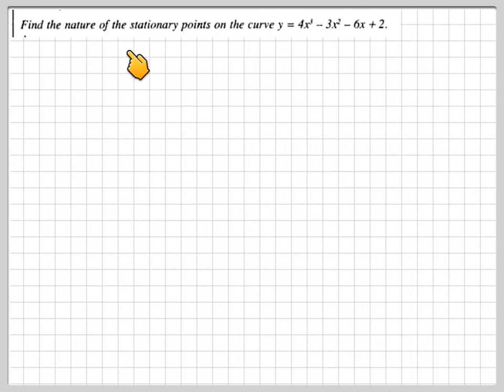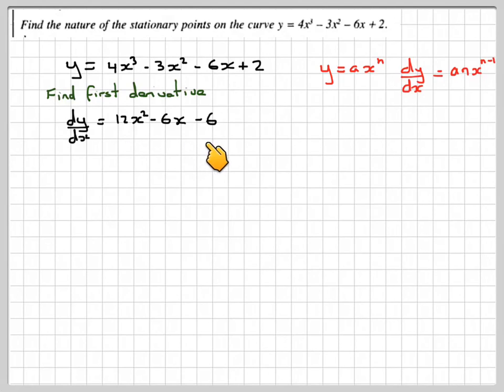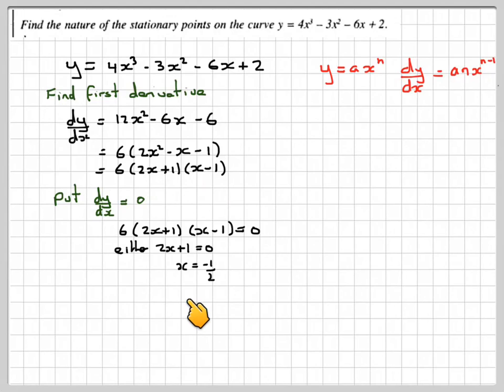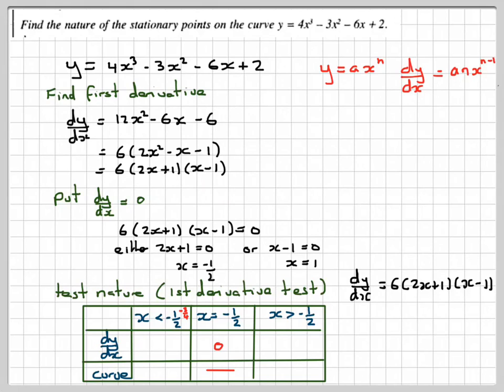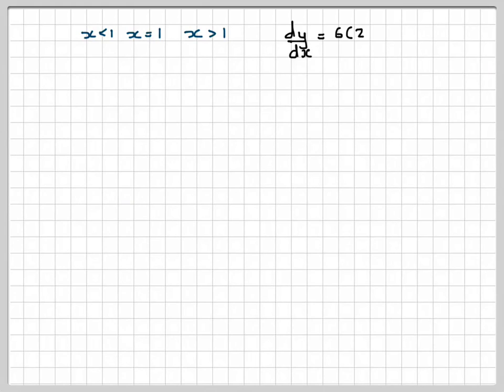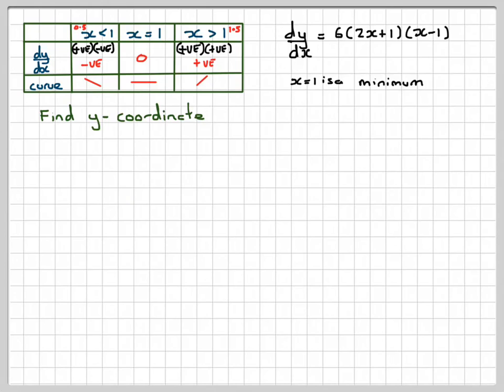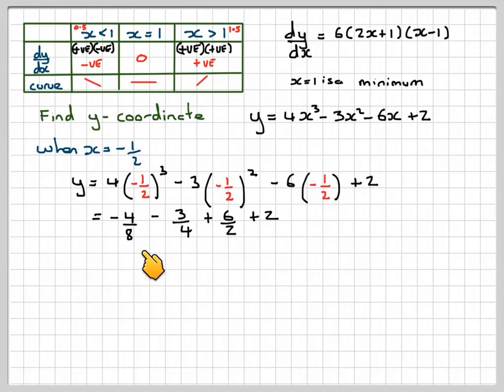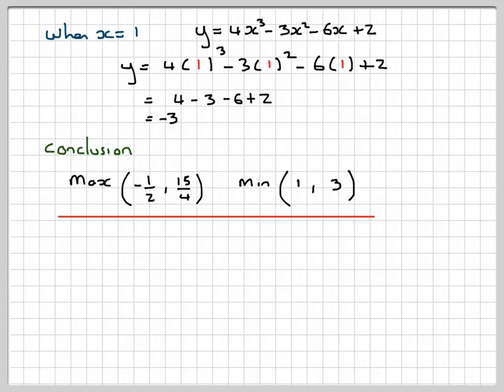Finding max min points using 1st derivative test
GeoGebra app: ggbm.at/pQZHrGyQ